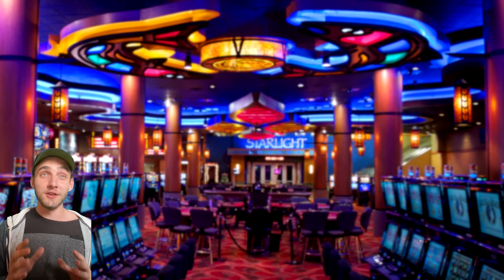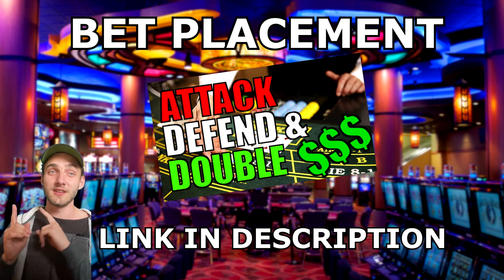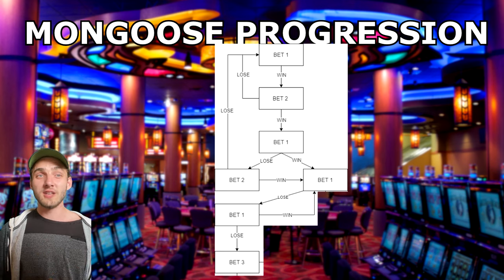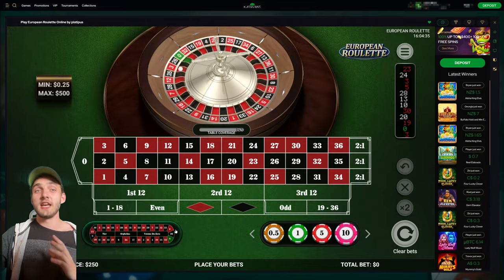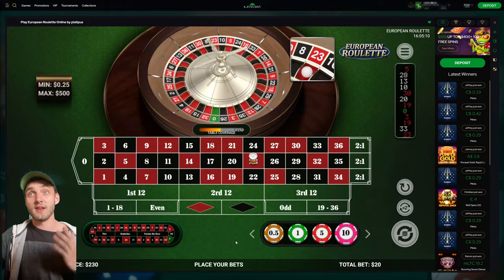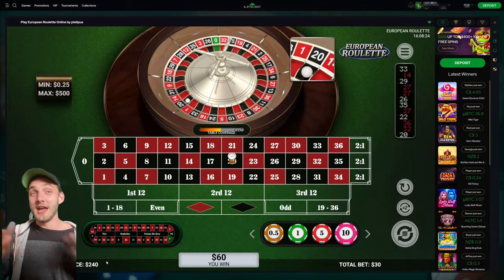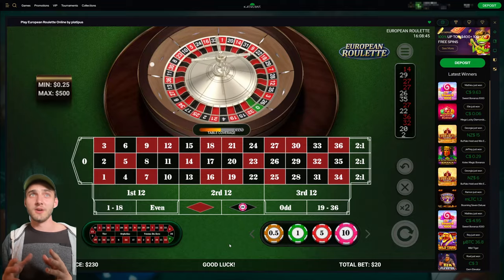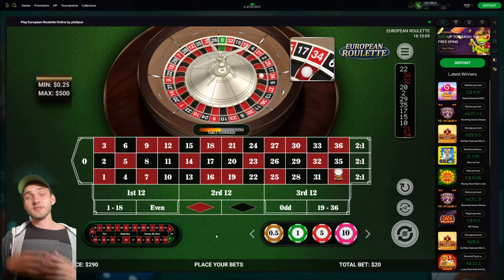Lose $10, WIN $50! - Unlocking Roulette's Mongoose Strategy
Today, I've got a brand new strategy for you guys. This roulette strategy has the potential to win 5 units, while only ever risking a maximum of 1 unit.

CHAPTERS
0:00 Intro
0:29 Legal Disclaimer
1:00 Bet Placement
1:30 Mongoose Progression
4:04 Testing the Strategy
10:26 Final Thoughts
11:00 Outro

Mongoose Video: "Branded Mongoose | Amazing Animals" - NatGeoKids